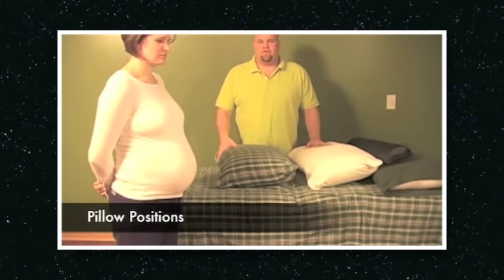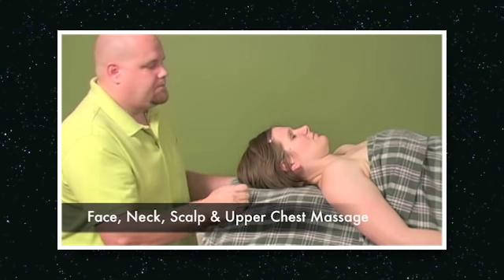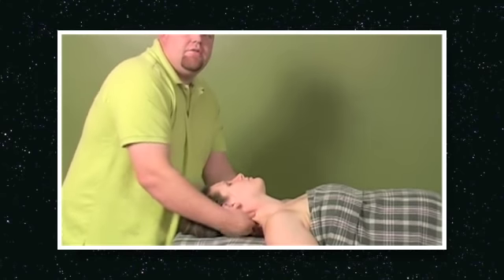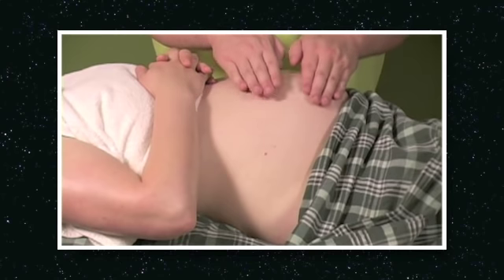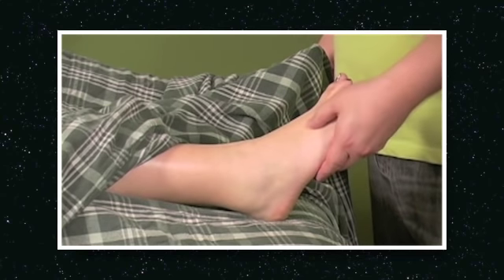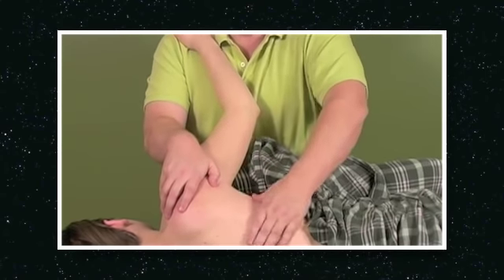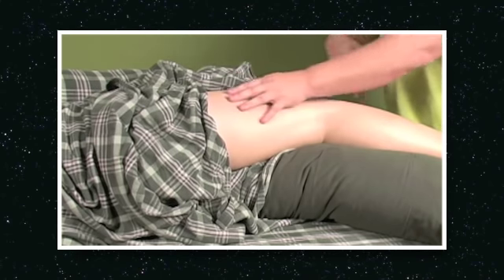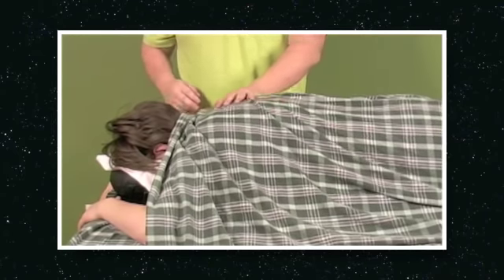Pregnancy Massage Techniques and Positions (92 Minutes)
Learn some pregnancy massage techniques and also some pregnancy massage positions.
NOTE: The angle of the camera doesn't show the pregnant model raised up high enough, but she is.